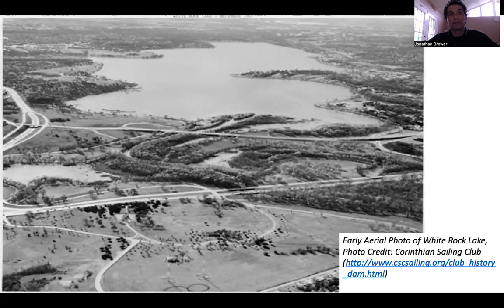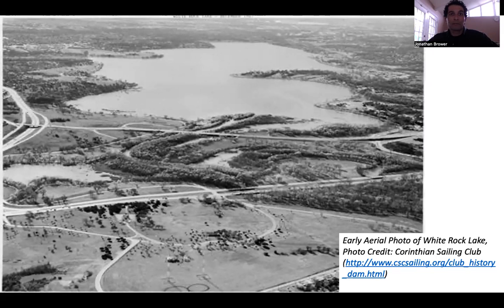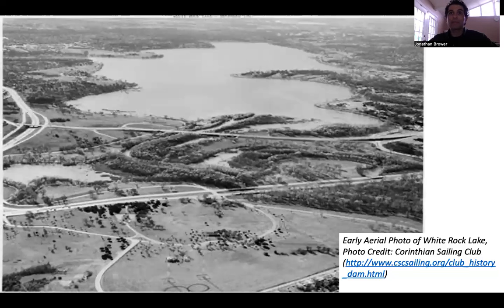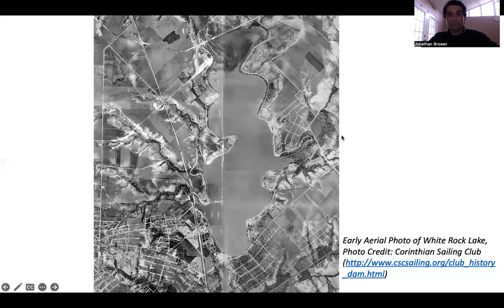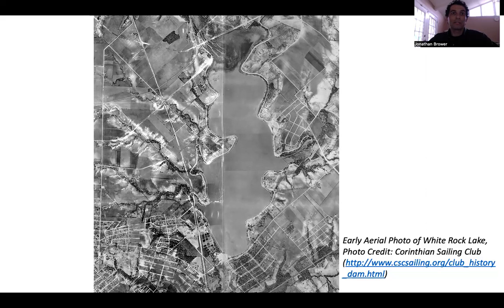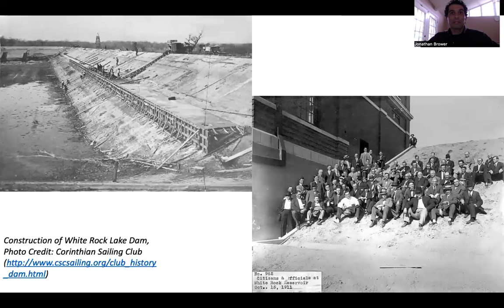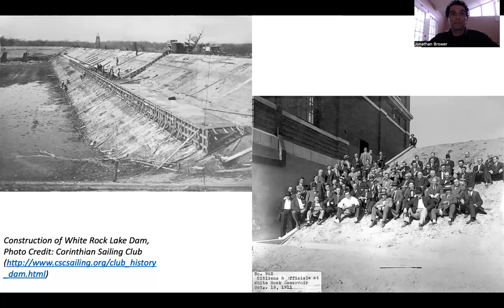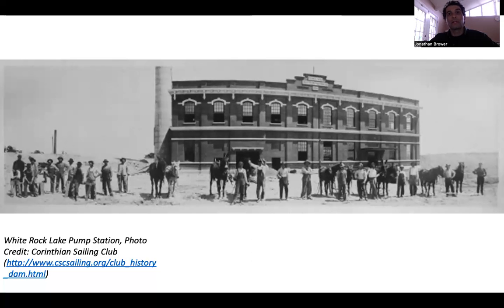History of White Rock Lake | Dallas, TX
ASCE Dallas Branch - February 2024 History and Heritage Moment
Jonathan Brower, PE - ASCE Dallas Branch Past President